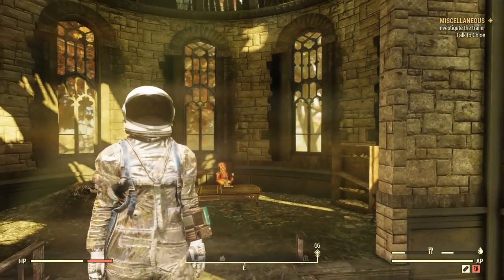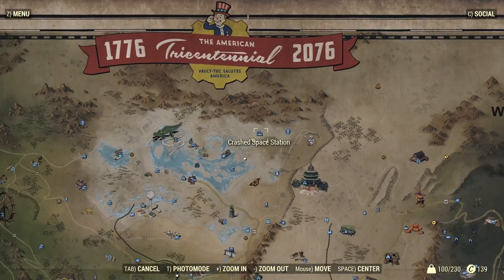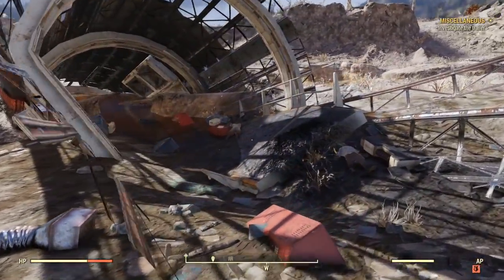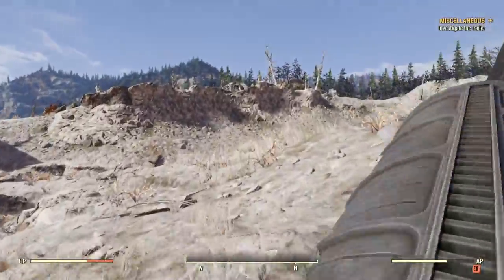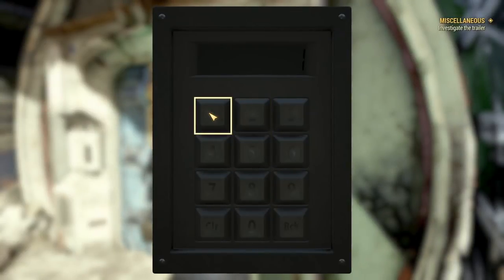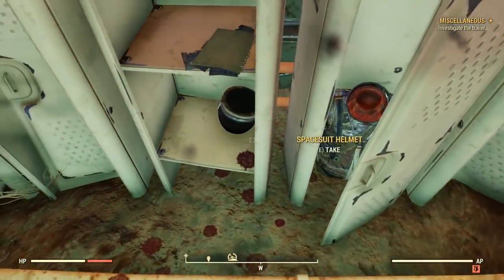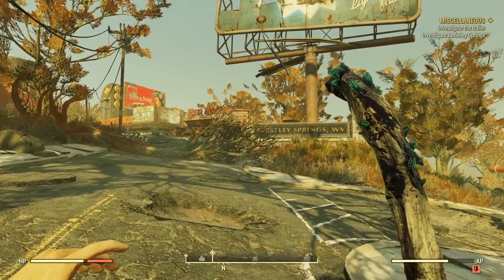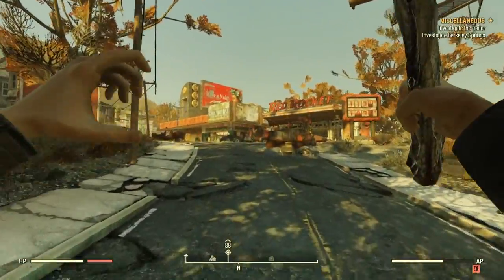FALLOUT 76 Rare Outfit Guide - Clean Spacesuit Helmet + Spacesuit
Hello and Welcome to another video, I will be showing you the location Clean Spacesuit Helmet + Spacesuit of the in Fallout 76. This is an episode of my new Fallout 76 guides in this series I will be bringing you all sorts of guides for  Fallout 76 plain and simple.  Keep in mind this is 100% filmed from my Point Of View and the item in this guide may or may not be at the location described if someone else has already taken it, if you get to the location I show in the video and your item is not their simply restart your game until you find the item at the location.